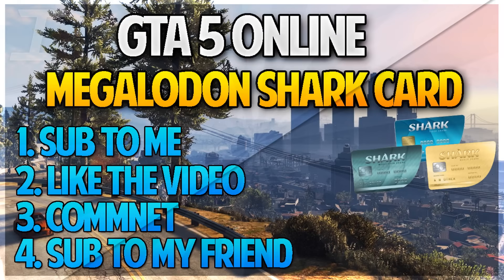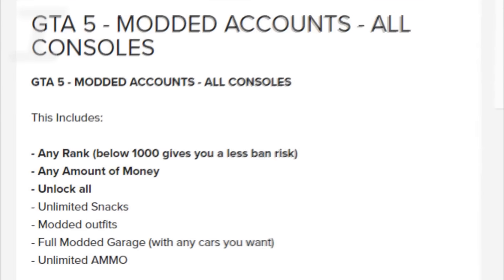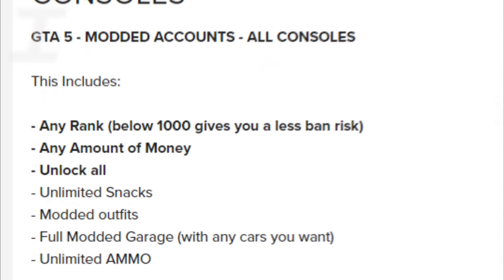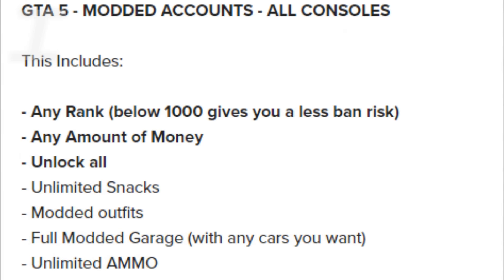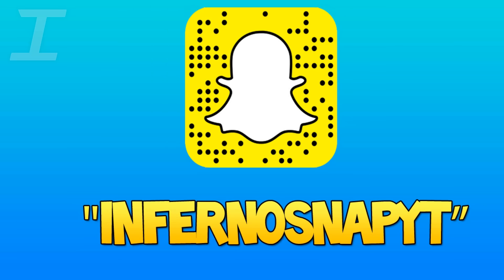GTA 5 MONEY & RP METHOD 1.35 GTA 5 GAIN MONEY FAST! 1.35 (GTA 5 Solo Money 1.35)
Please Leave a "LIKE" if you Enjoyed this video SHOWING "GTA 5 MONEY & RP METHOD 1.35 GTA 5 GAIN MONEY FAST! 1.35 (GTA 5 Solo Money 1.35)"

This Video Will Show You How To Make Money FAST & EASY In GTA 5 Online! This GTA 5 Money Glitch Is Working After Patch 1.35 & 1.27 On GTA Online. You Now GET MONEY FAST With This GTA 5 Online Money Making Method / Money Glitch. Also It Is The Best, Fastest & Easiest Solo Unlimited Money Way/Trick/Method Right Now. This Will Show You The BEST WAY To Make Money On GTA 5 Online. Enjoy This GTA V Money Glitch For PS3, PS4, Xbox 360, Xbox One & PC

GTA 5 Online: *SOLO* MONEY & RP GLITCH! - 1.35/1.28 - (GTA 5 Money Glitch)

GTA 5 Online: *SOLO* "UNLIMITED MONEY GLITCH" Patch 1.35 - FAST GTA 5 MONEY